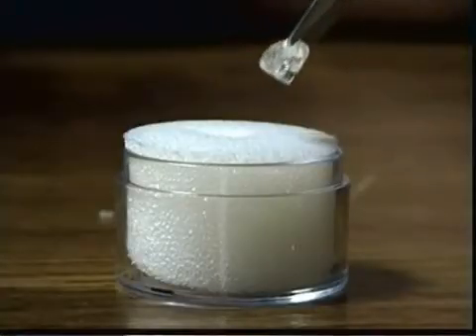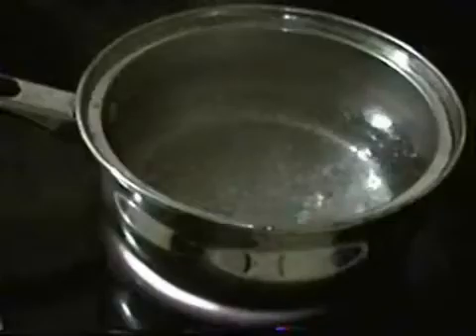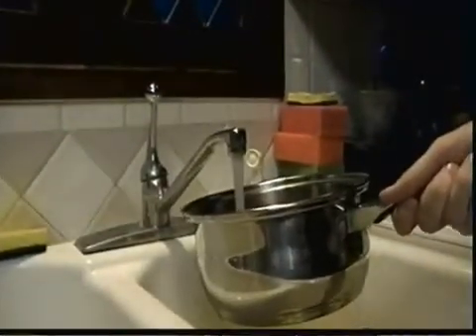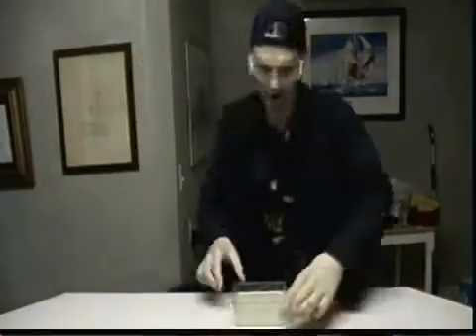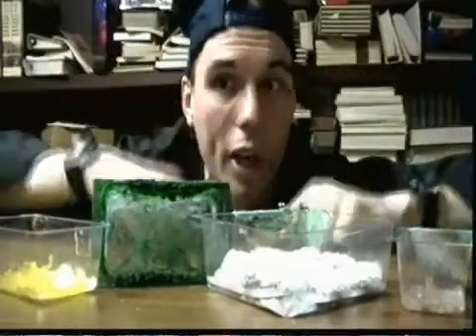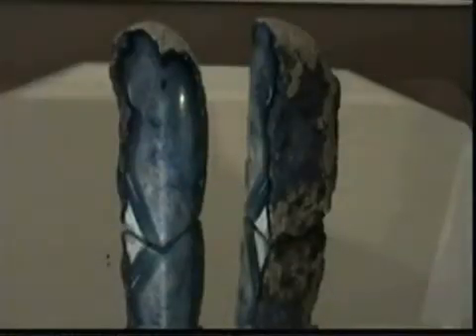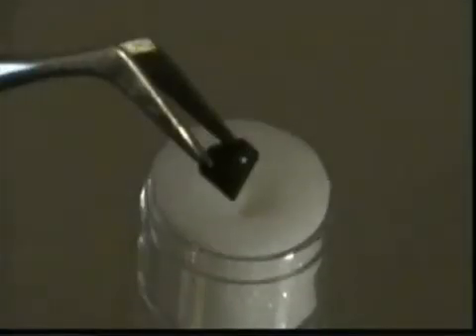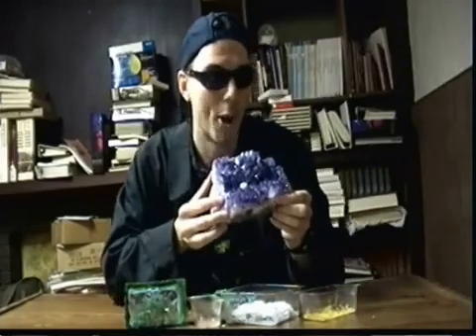!!!GROWING CRYSTALS EXPERIMENT!!! Are Diamonds Forever How Crystals Form SCIENCE EXPERIMENT YouTube